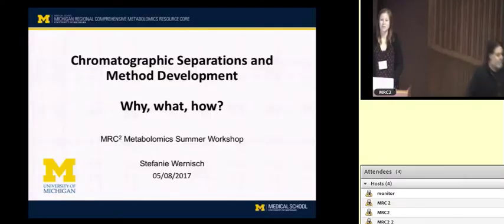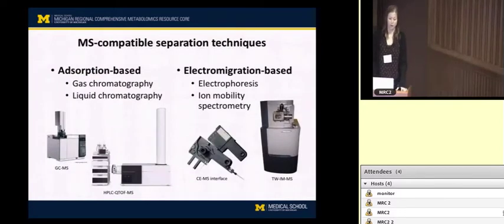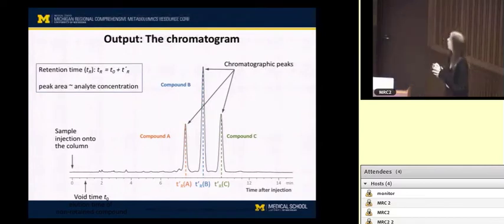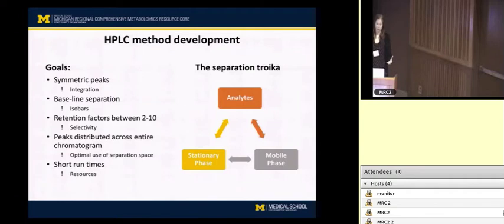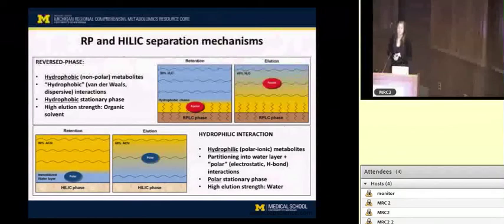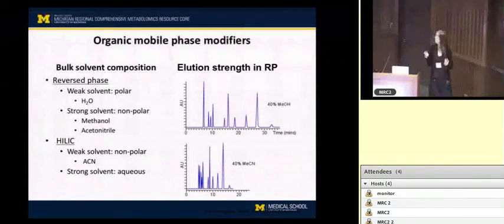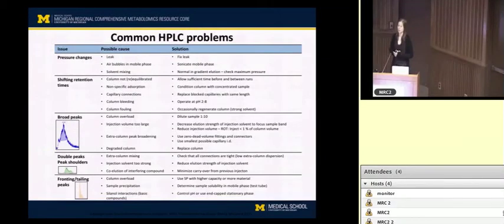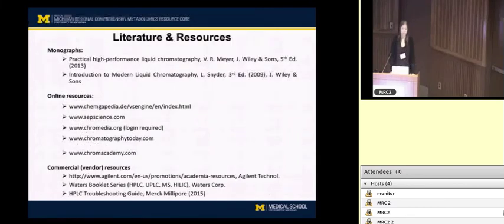Separation Techniques for Metabolomics, Stefanie Wernisch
Gas and liquid chromatography, coupling to mass spectrometry. Basics of LC method development.